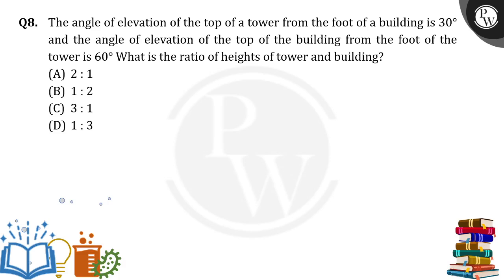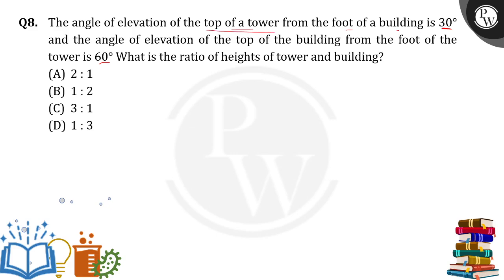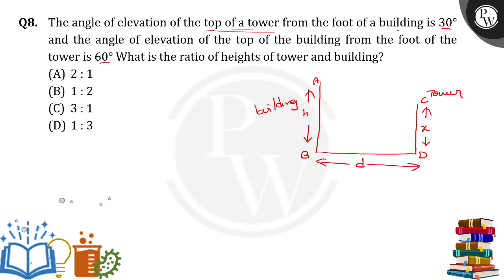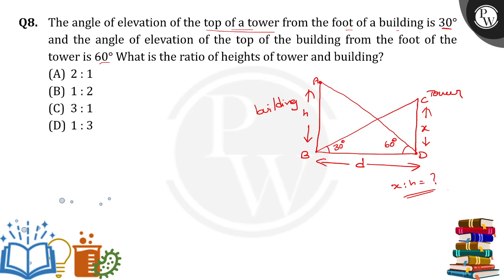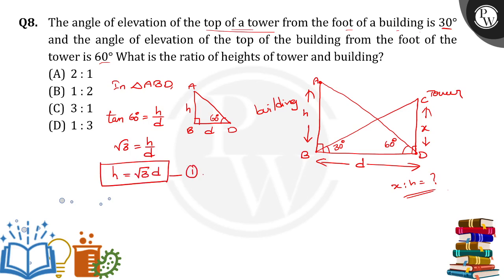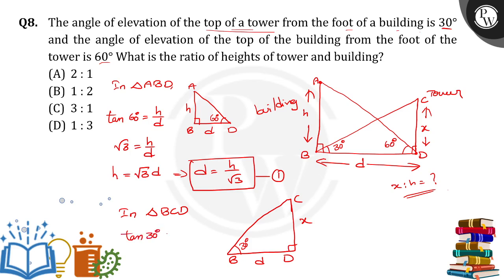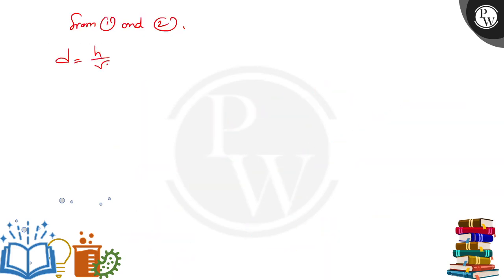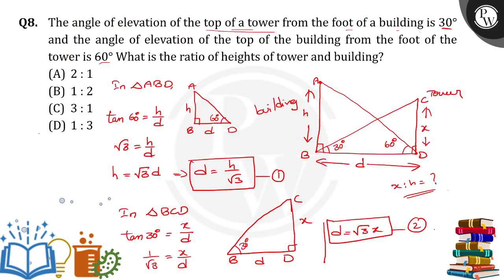The angle of elevation of the top of a tower from the foot of a building is 30&ordm; and the ang....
The angle of elevation of the top of a tower from the foot of a building is 30&ordm; and the angle of elevation of the top of the building from the foot of the tower is 60&ordm;. What is the ratio of heights of tower and building?